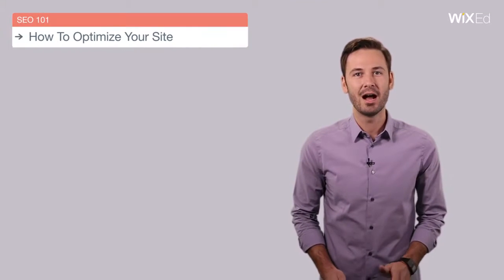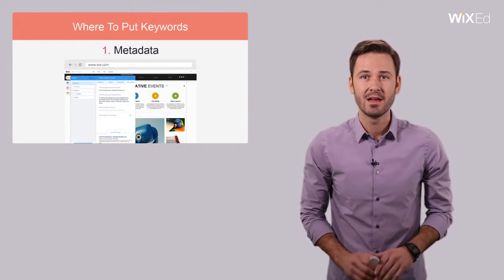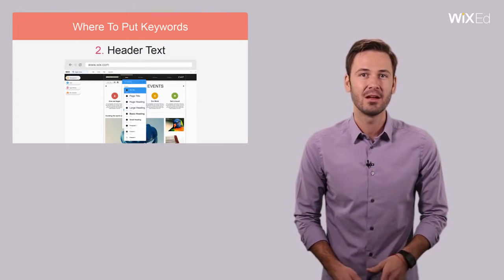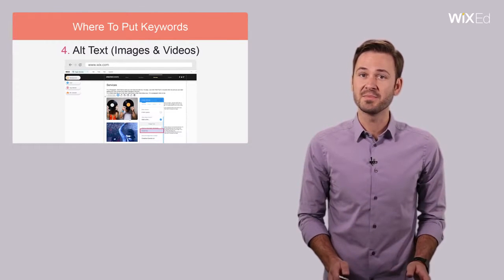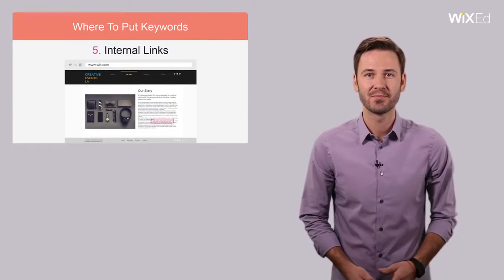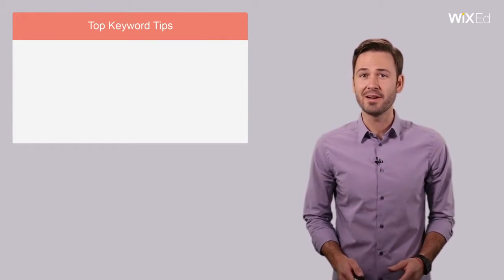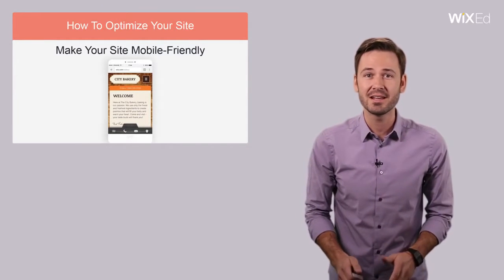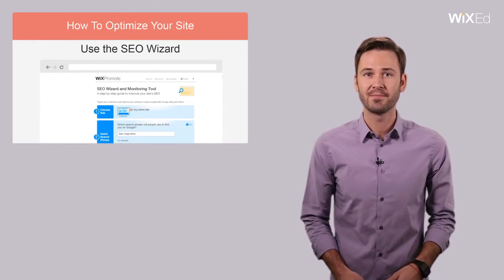“Build a Better Site”, a Free WixEd Course SEO 101, Chapter 6 7